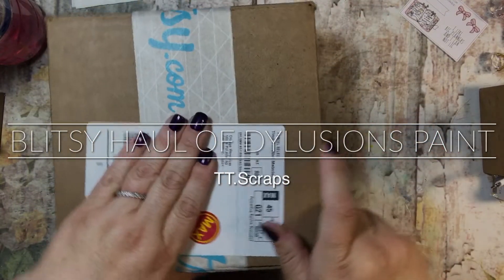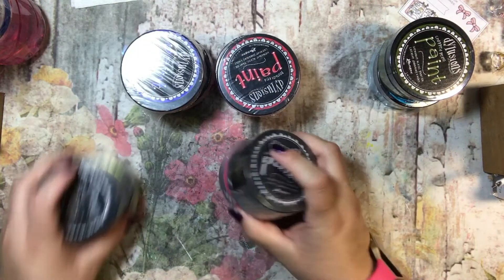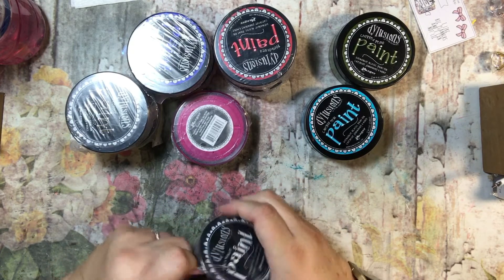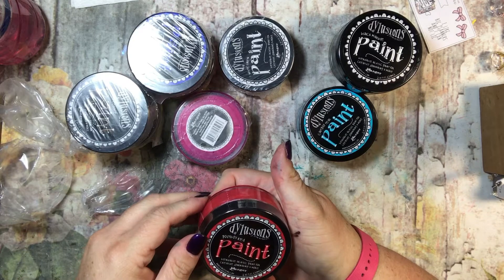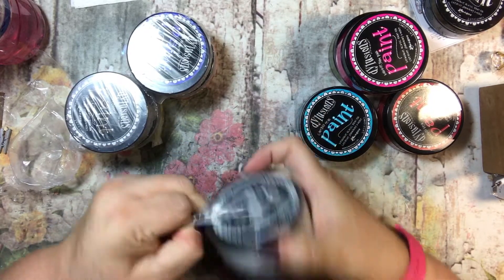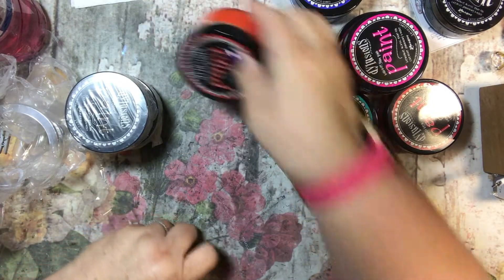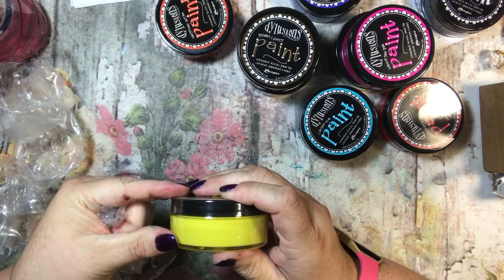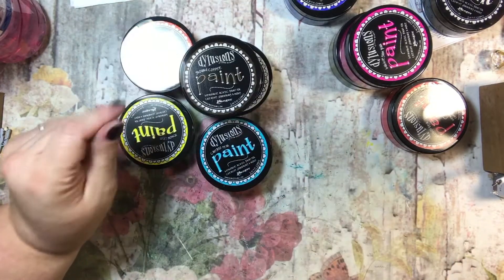Blitsy Haul of Dylusions Acrylic Paints